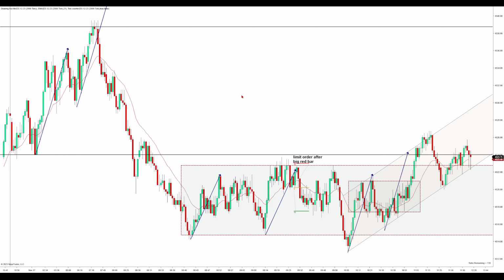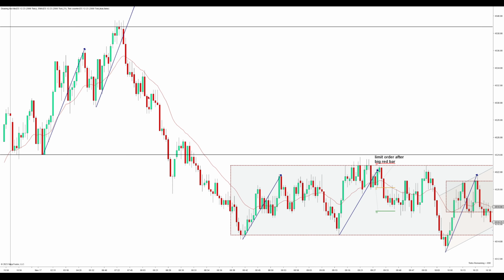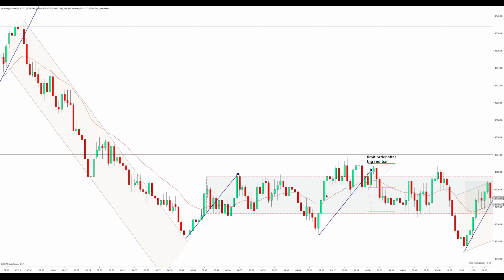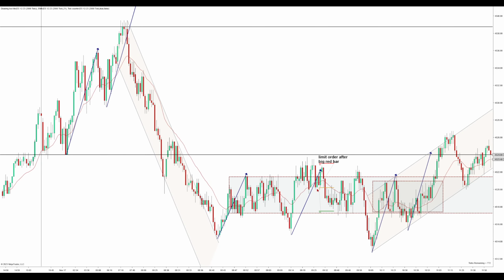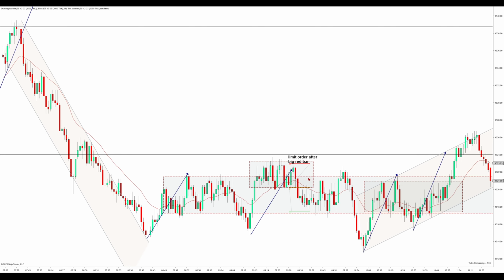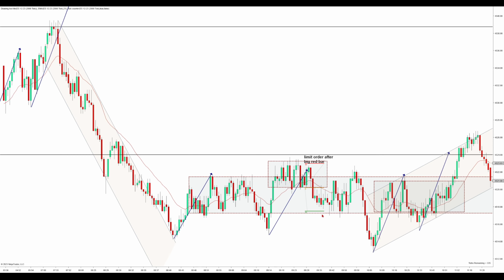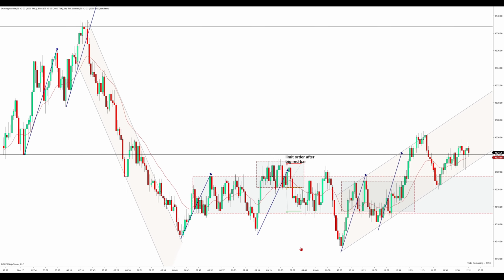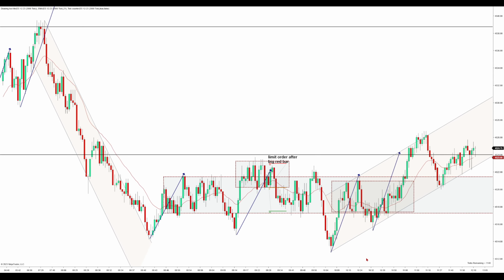S&P Futures Price Action Day Trading Nov, 17 | How To Day Trade Futures Using Price Action